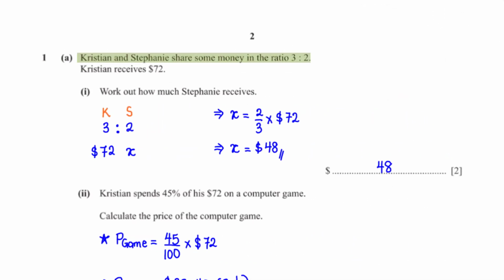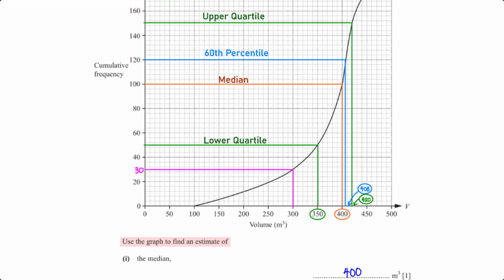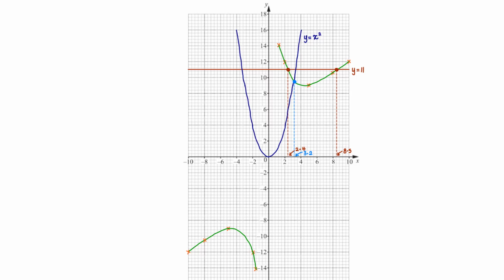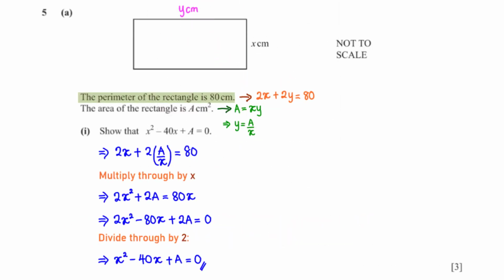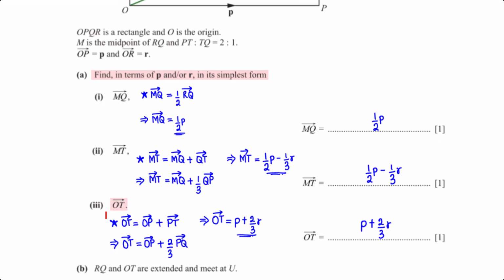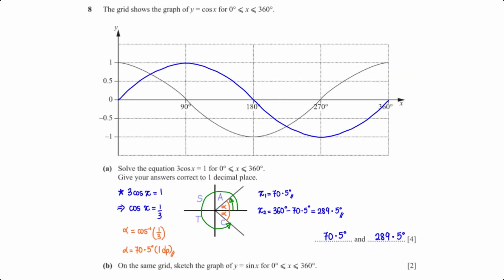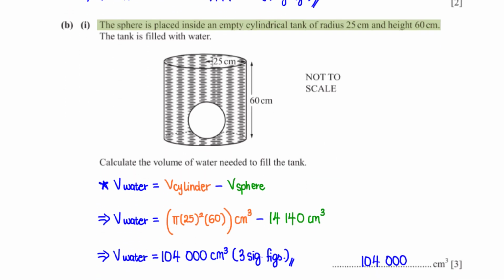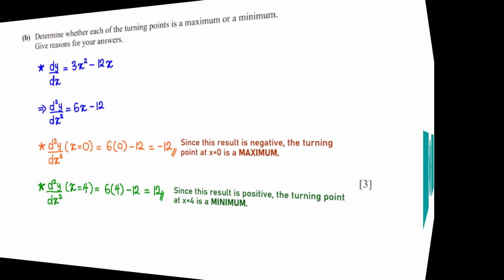0580/04/SP/20 | Easy (Step by Step) Solutions | CIE IGCSE MATHS PAPER 4 (EXTENDED) 2020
This video guides you through the questions and solutions of the CIE IGCSE Maths Paper 4, Specimen paper for 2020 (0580/04/SP/20), in an easy, step-by-step manner.

Timestamps:
Intro - 00:00
Q1 - 00:17
Q2 - 05:25
Q3 - 12:11
Q4 - 17:40
Q5 - 20:17
Q6 - 26:18
Q7 - 31:05
Q8 - 33:50
Q9 - 36:15
Q10 - 39:27
Q11 - 44:59

Tools/Software used in creating this video:
Camtasia (Screen recorder & Video editing software)
Smart Notebook